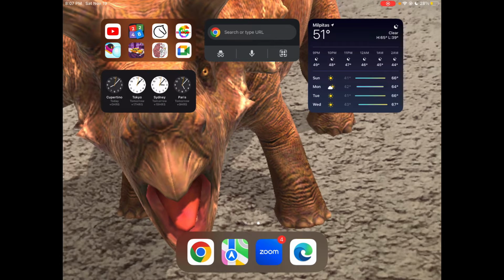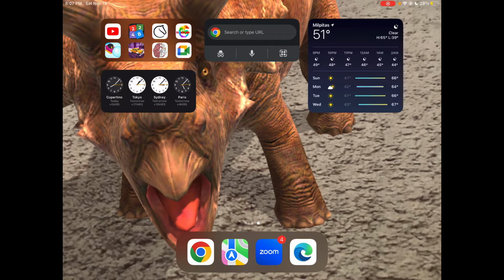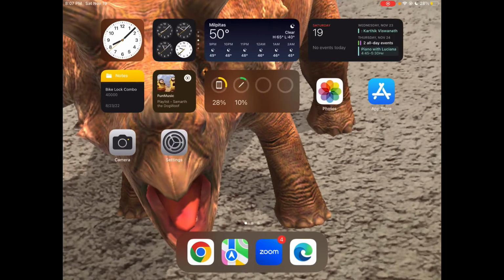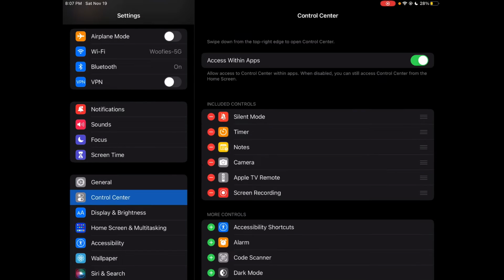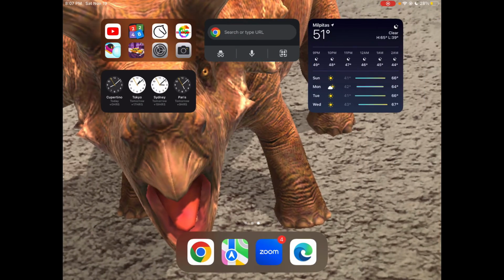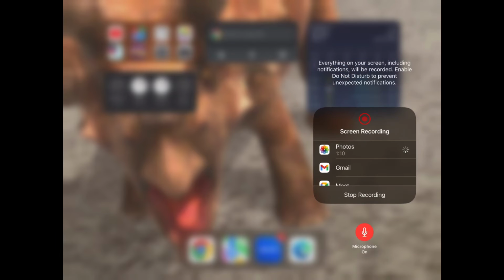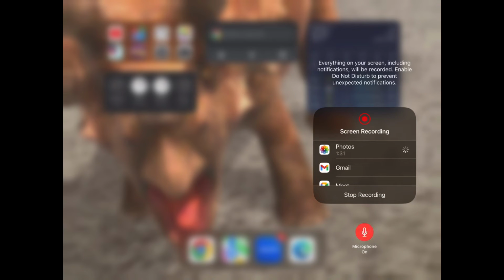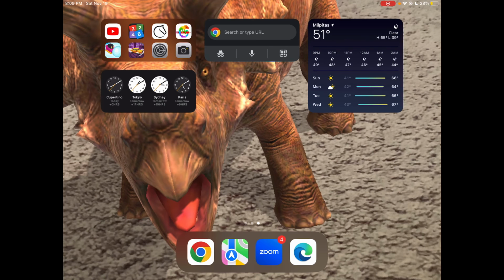How to Use iPad Screen Recorder and Microphone